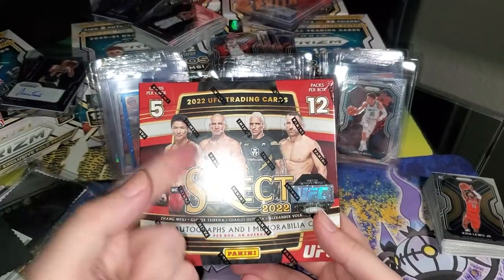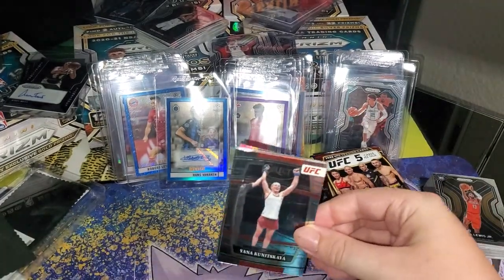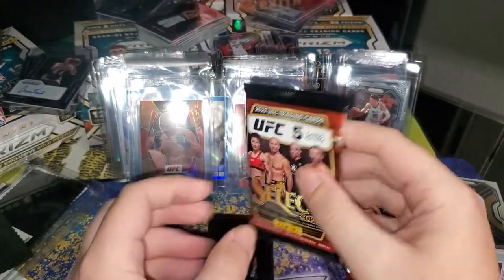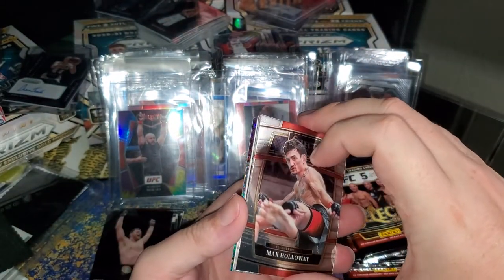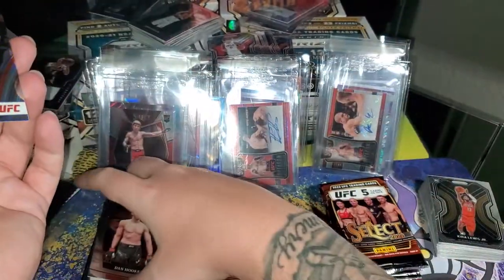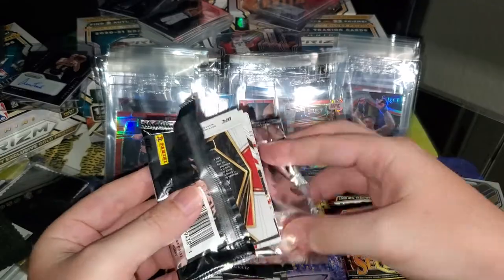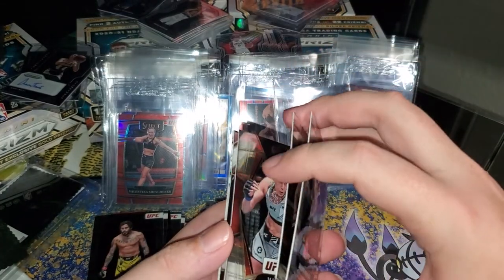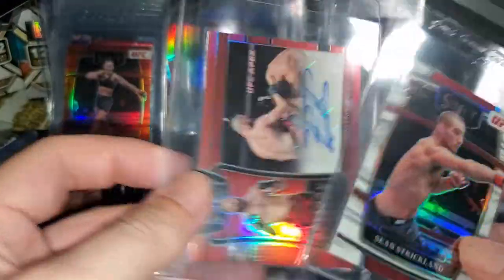Panini'D from 2022 Select UFC Hobby (Box 2 of 12)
Did pull a nice Jiri #'d auto, nice /25 and some other good one's.  personally overall good box. Not terribly expensive either.

First box was not a YouTube video as I did it live on another platform. And pulled the amandanunes /10